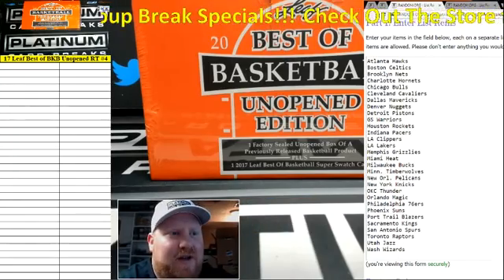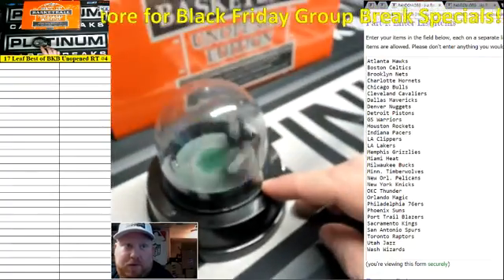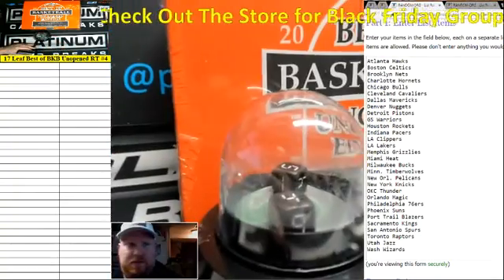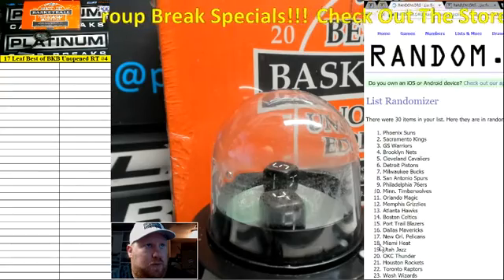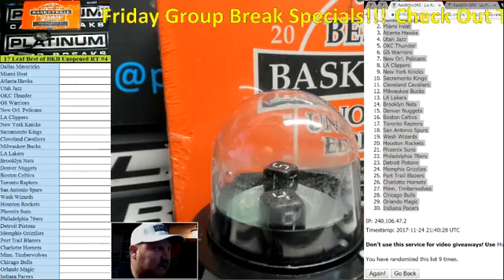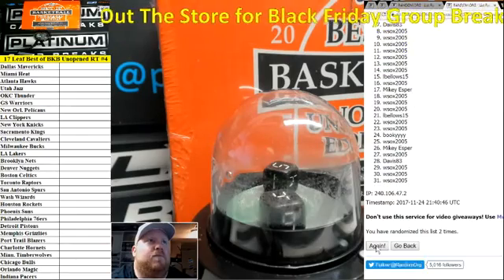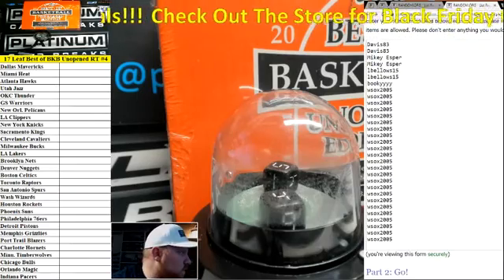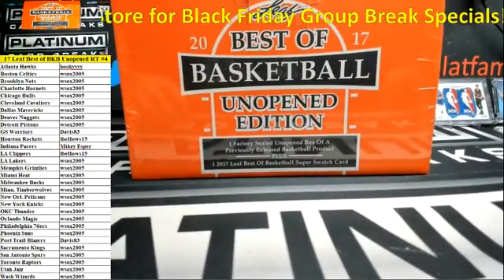2017 Leaf Best of Basketball Unopened Edition 1 Box Random Teams #4